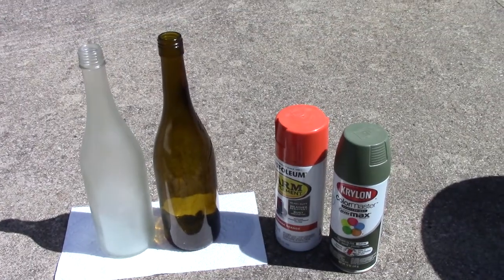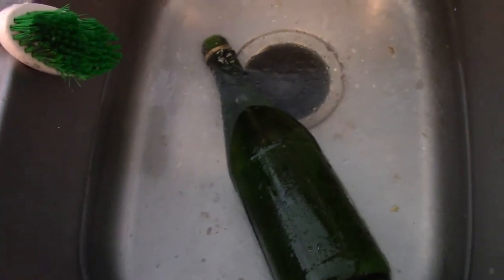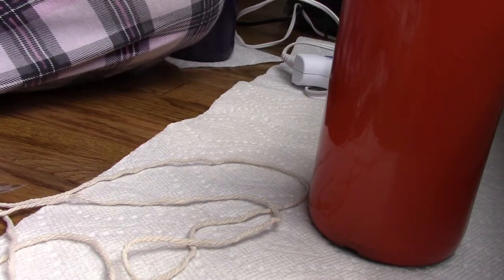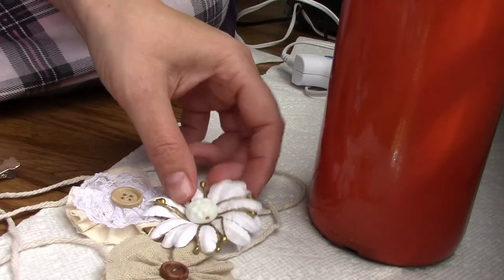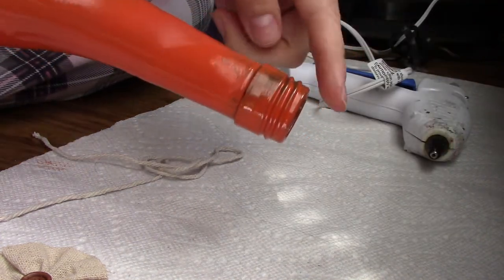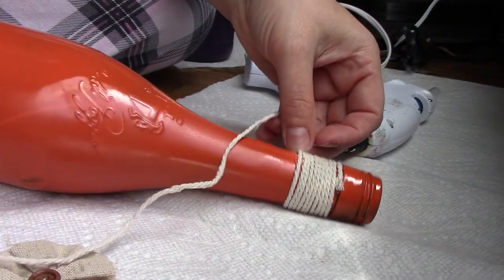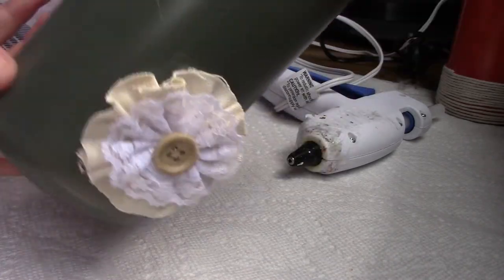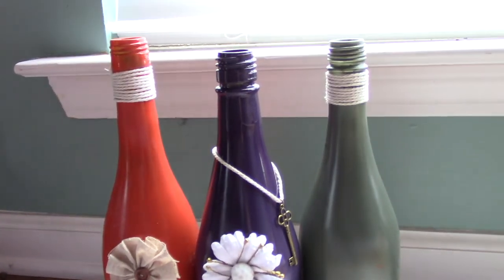DIY Decorative Wine Bottles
Based on popular demand I am bring you another DIY. I hope you like it!